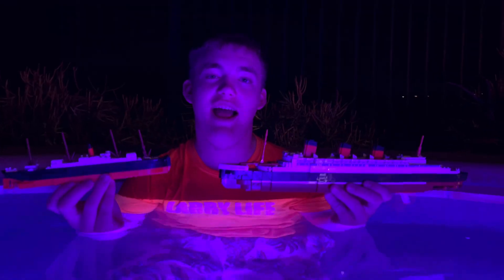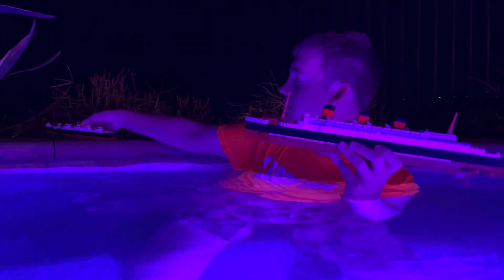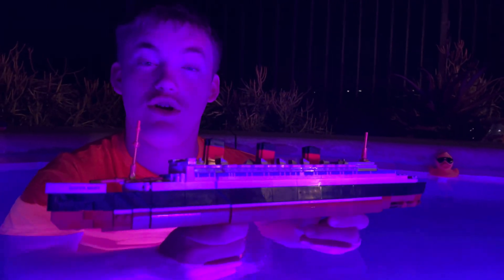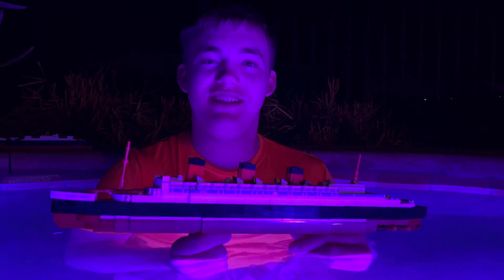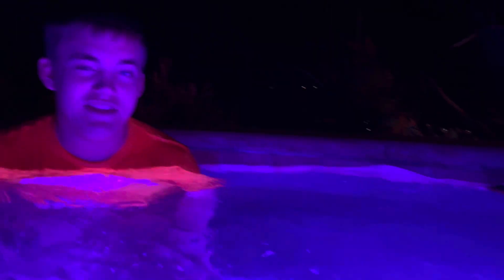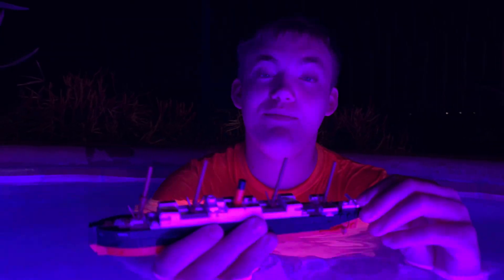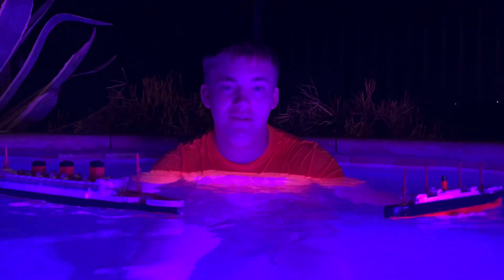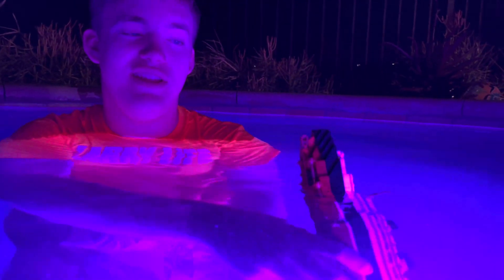Larry Life Queen Mary and Carpathia double sinking! 🚢 🧊 🚢